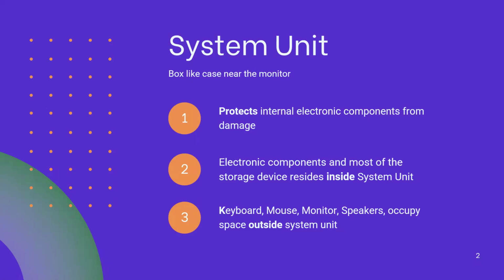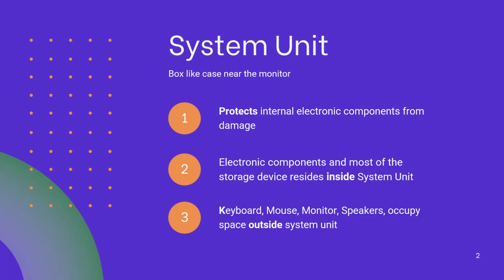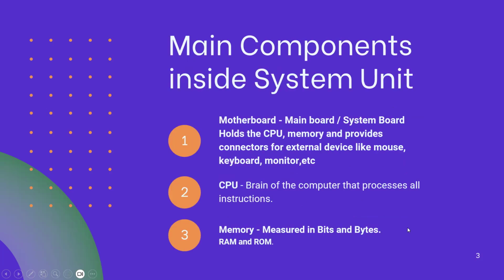Grade 4 ICT: Computer - Inside the System Unit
Study about system Unit and brief of components inside the system unit